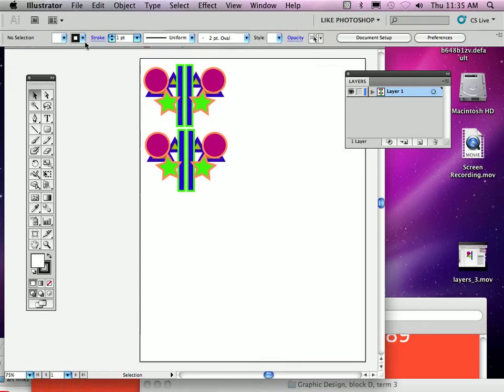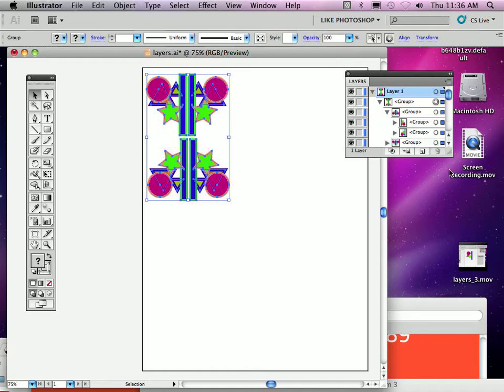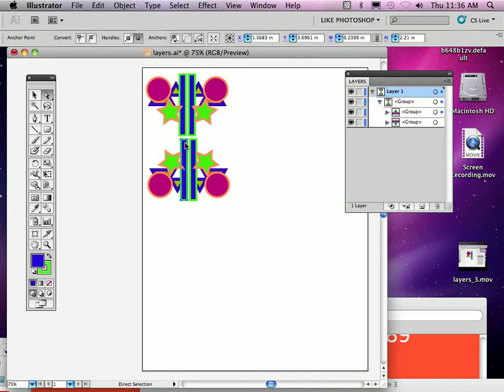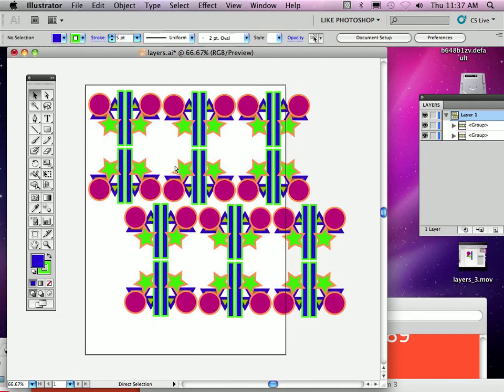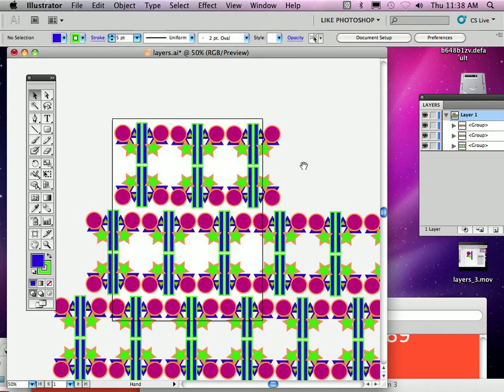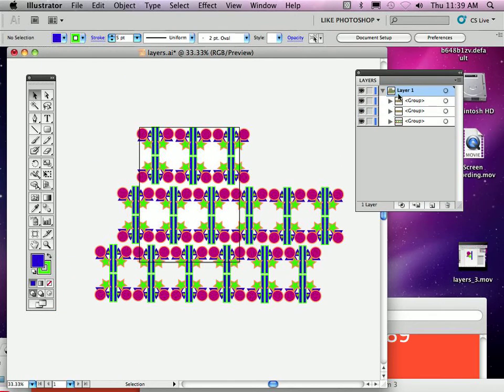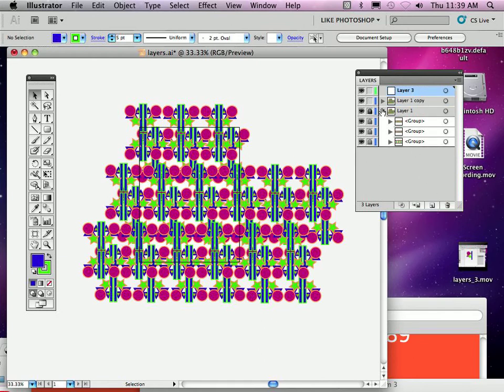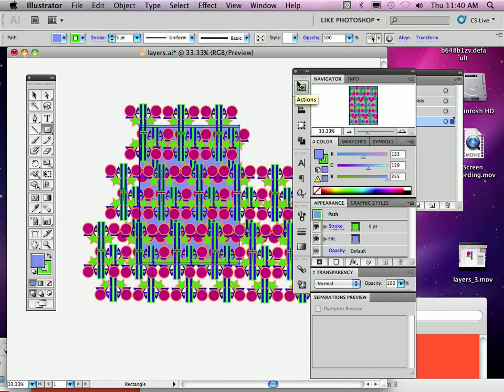working with layers in illustrator part 4